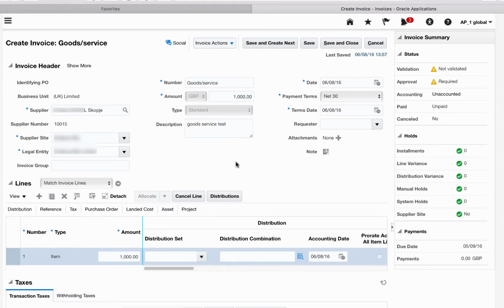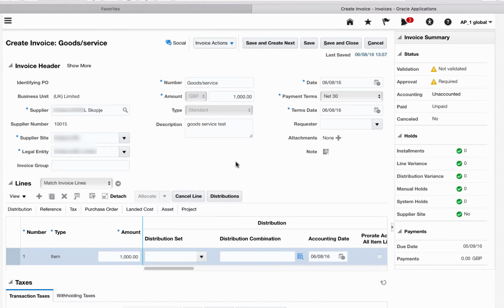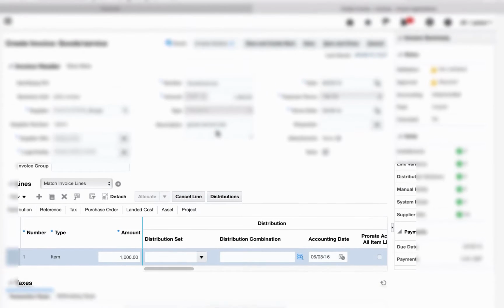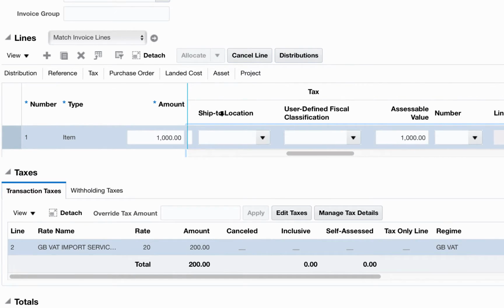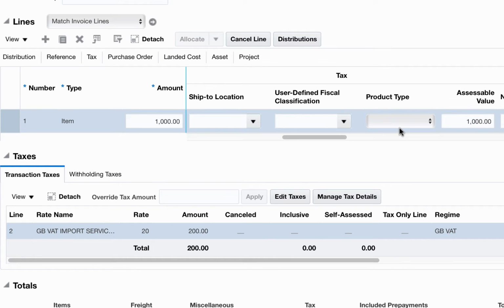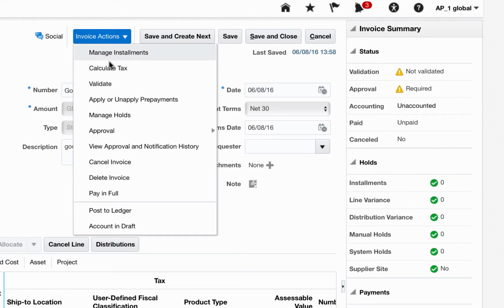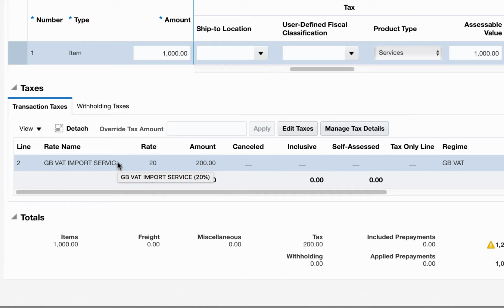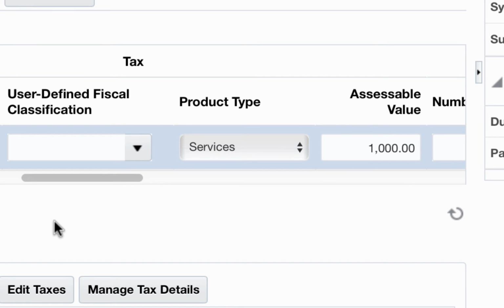Oracle Fusion how to choose between goods or services AP lines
The split between goods and services is very important for the determination of indirect tax in many countries. This video explains how to change between goods and services on your payables line.